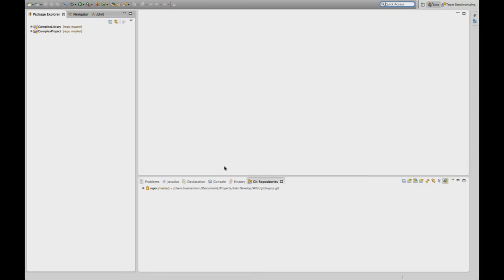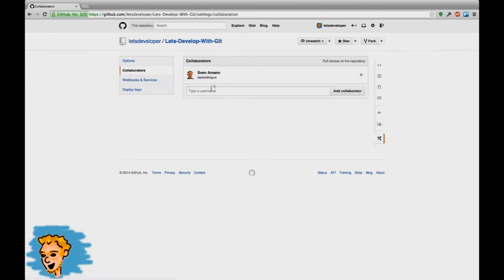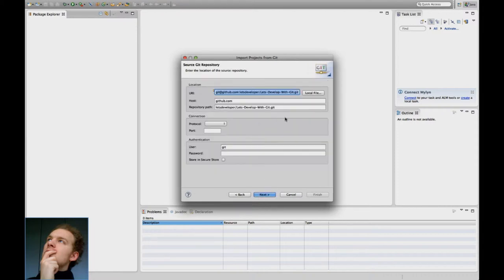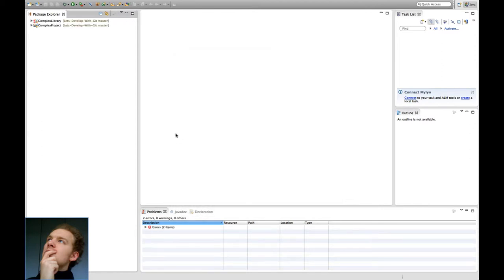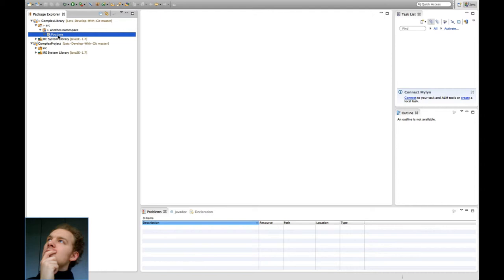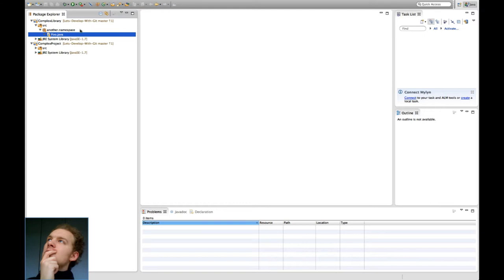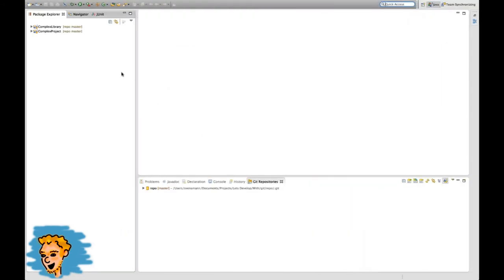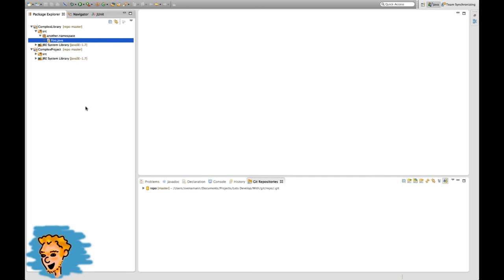[LD] Git in Eclipse (EGit) #4 - Collaboration | Let's Develop With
The true strength of version control systems lies in collaboration. Together with my mate Sven I demonstrate how to exchange code changes through git.

«CodeHunt»
For professional development, version control systems (VCS) are a must. This series shows how to use the VCS git from within Eclipse.